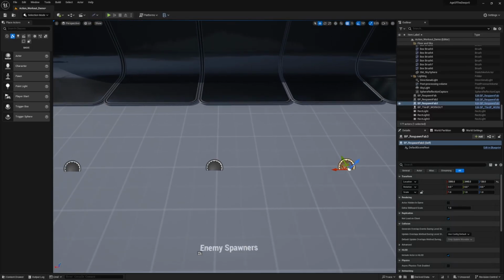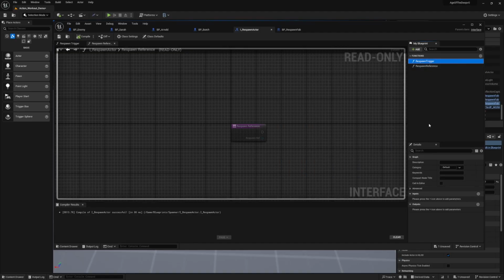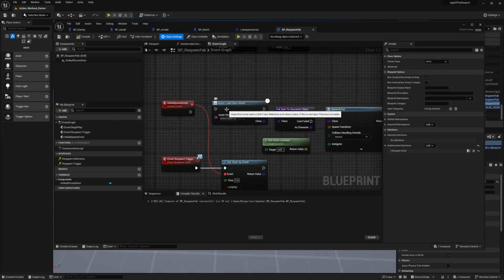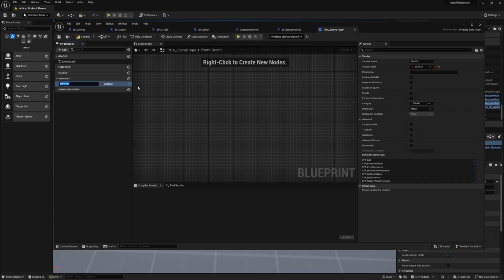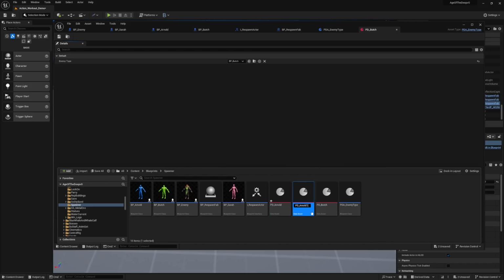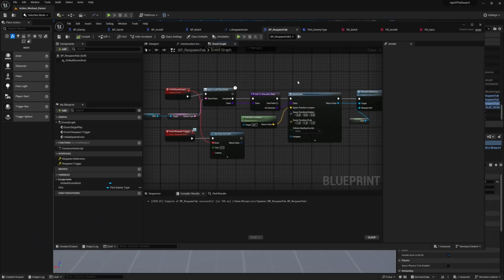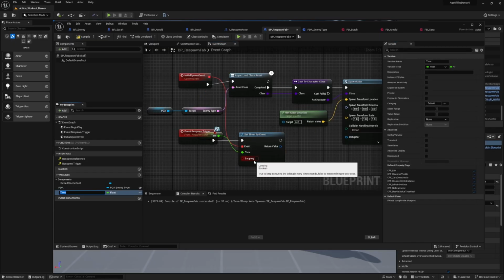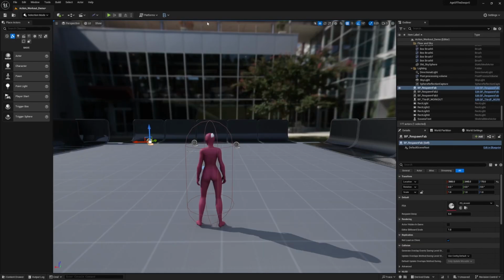UE5 - Spawning Enemies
A low cost enemy spawner. The size map for this example is 77mb as it matches the size of the enemy class. There is probably a way to lower that further but for the meantime this is the best solution I've found.